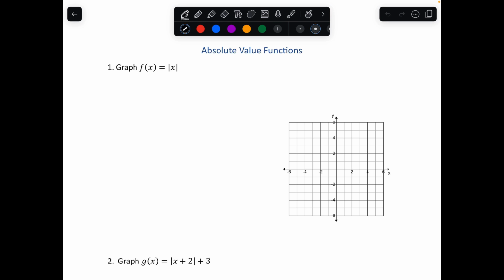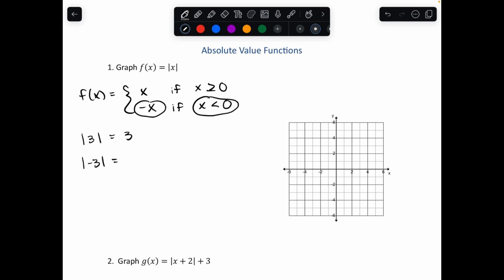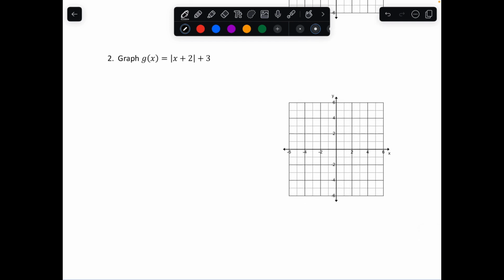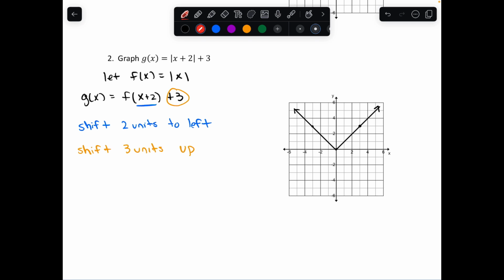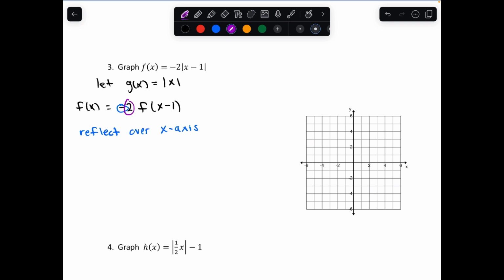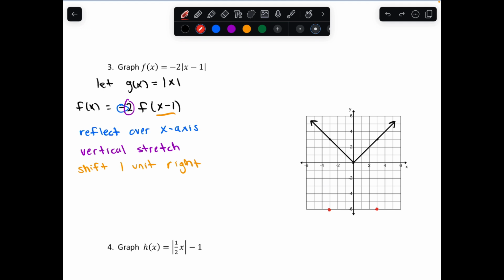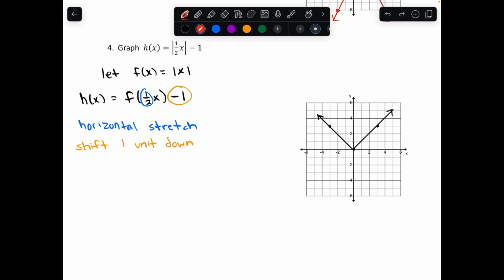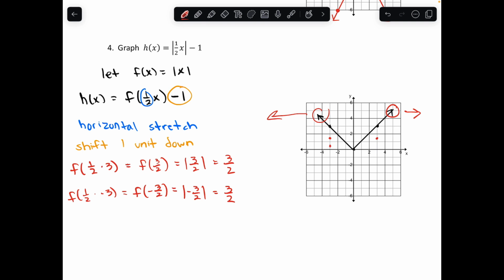Functions 12: Absolute Value Functions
In this video, we examine the graph of the absolute value function and its transformations, i.e., graphs (functions) obtained by reflections, stretches and shifts of the absolute value graph.
0:00 Intro
0:12 Example 1
3:19 Example 2
5:25 Example 3
8:12 Example 4